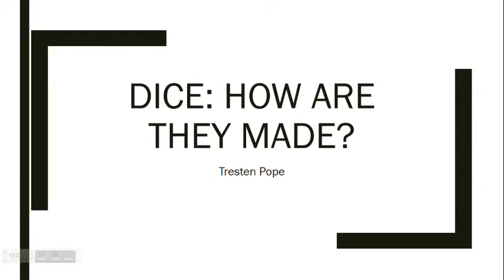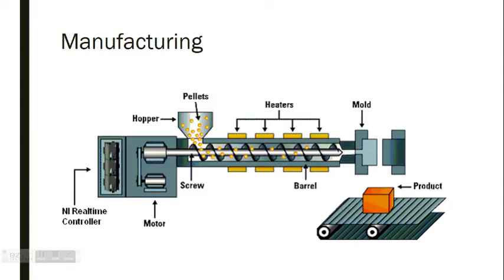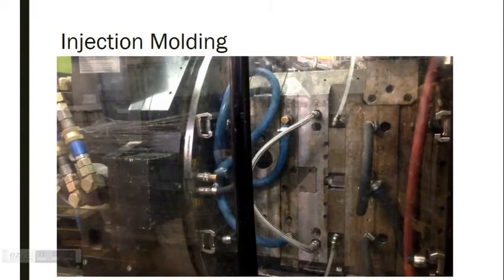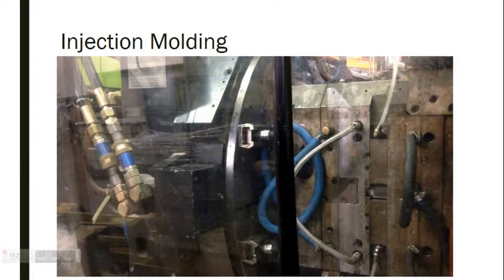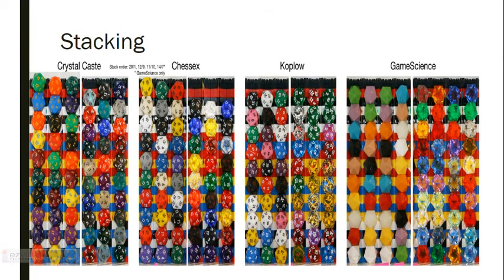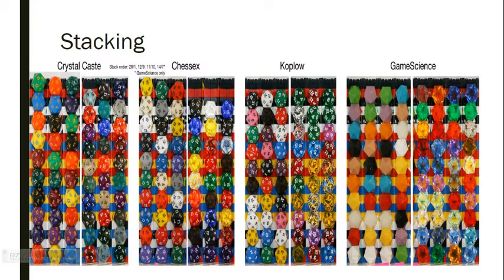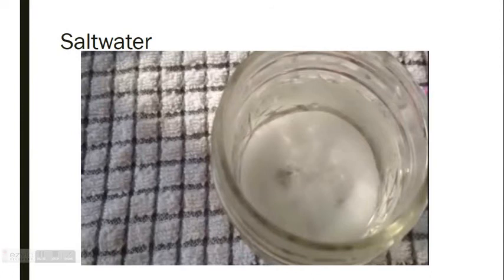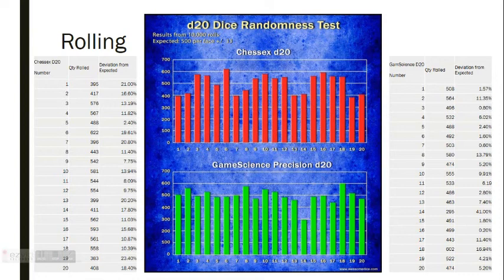How Dice Are Made MEMS